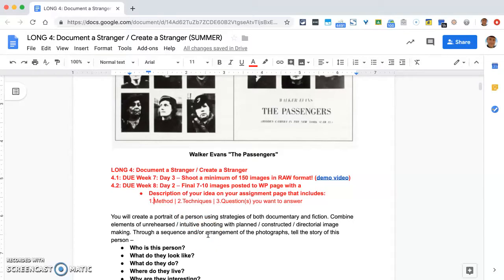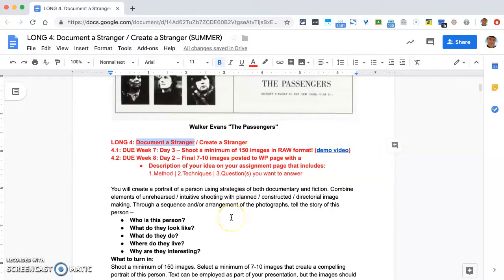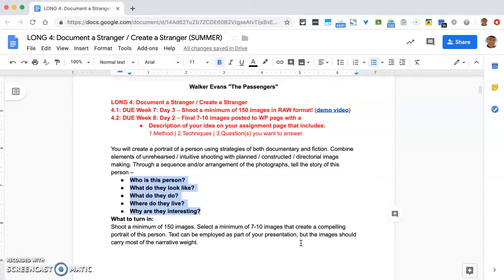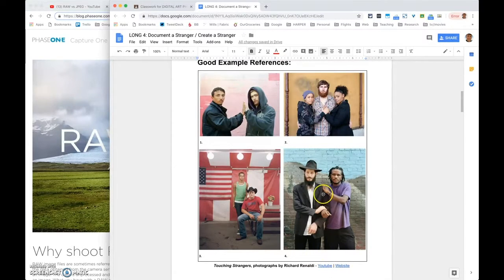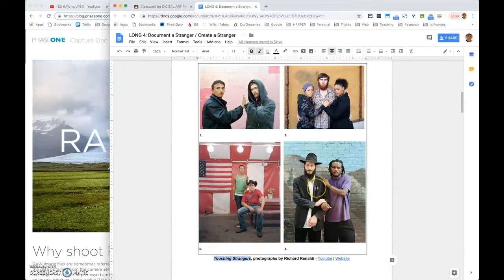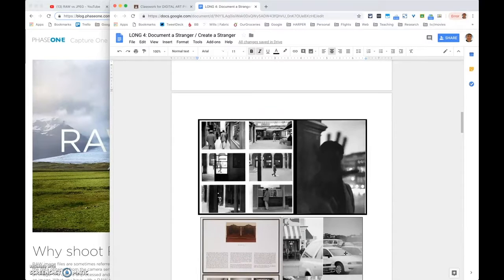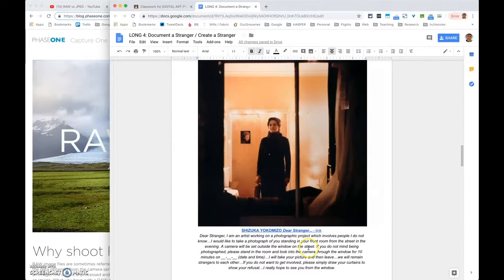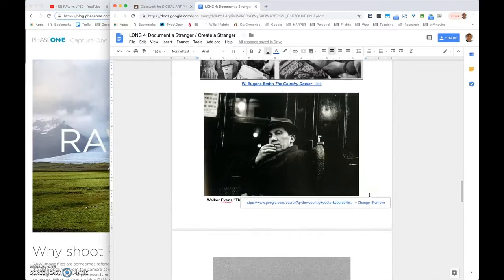Long 4: Document a Stranger / Create a Stranger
Summer